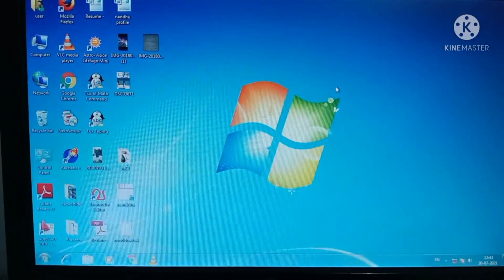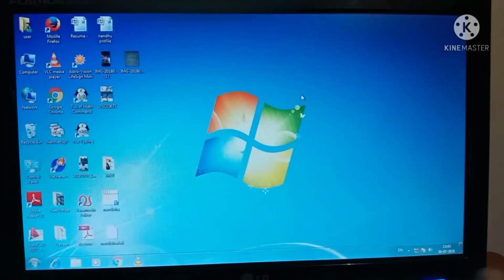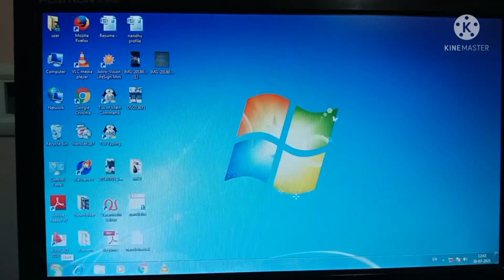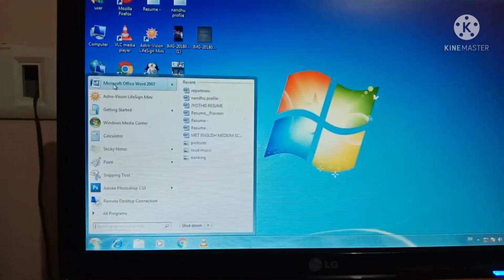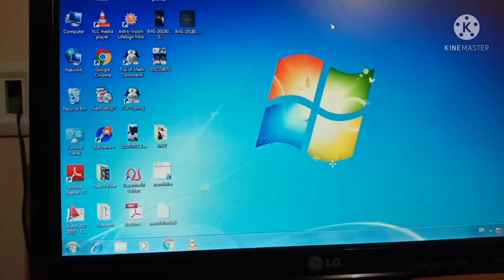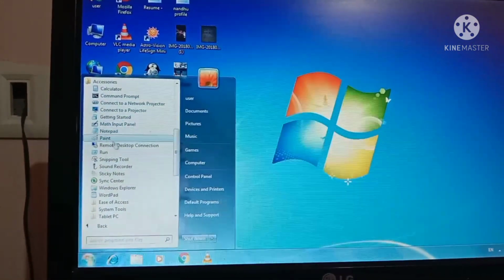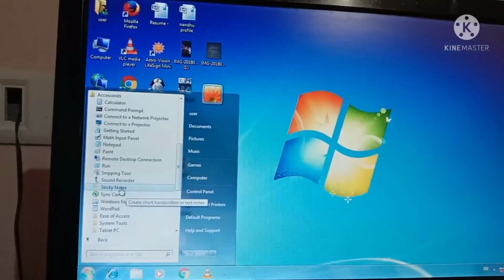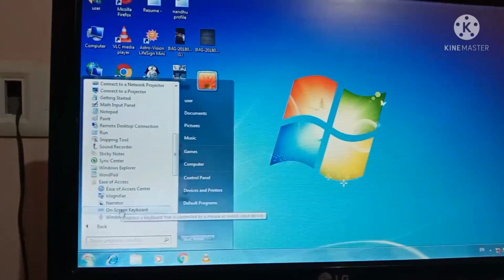class 4 IT chapter 2 part 3 windows accessories